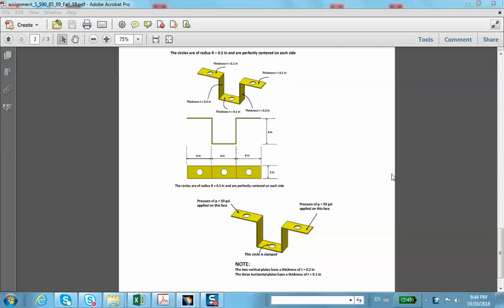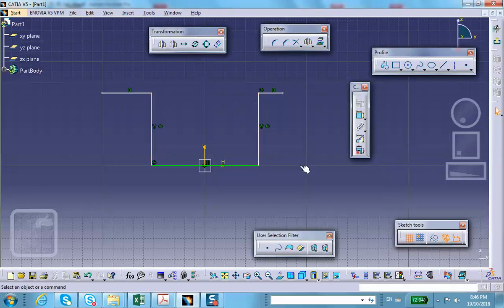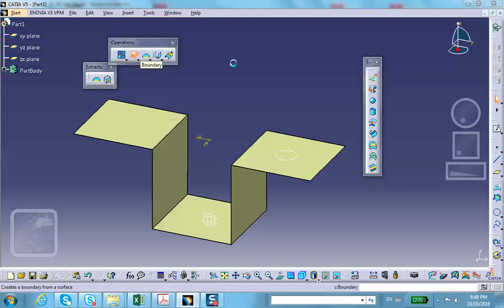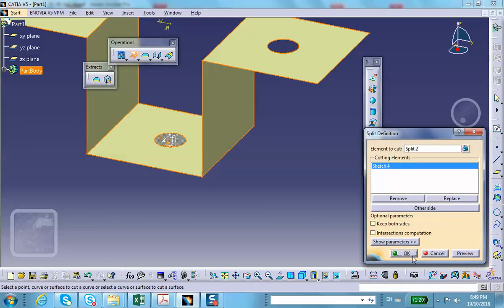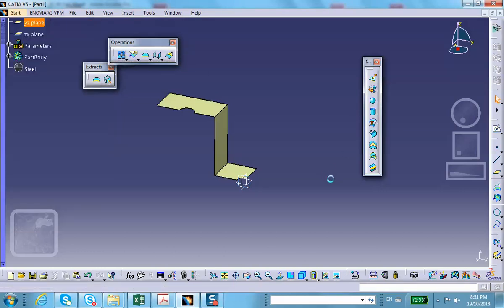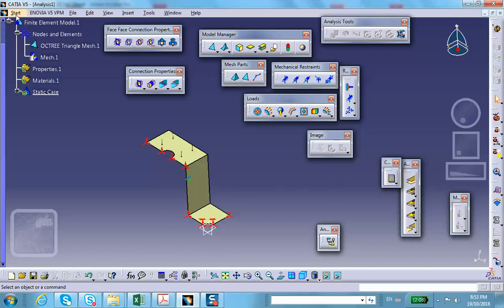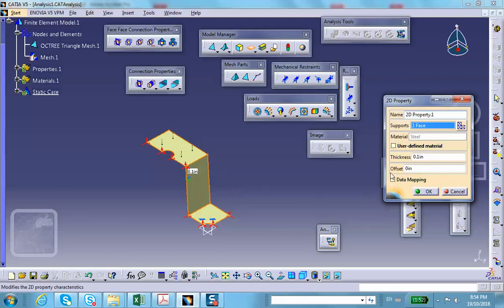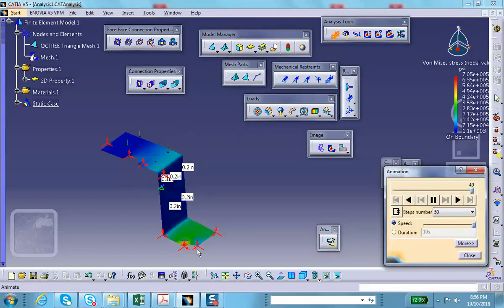FEA, Folded Sheet, Different Thicknesses, Catia v5 Finite Elements, Nader G. Zamani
Catia v5, FEA
Nader Zamani, SDC Publications